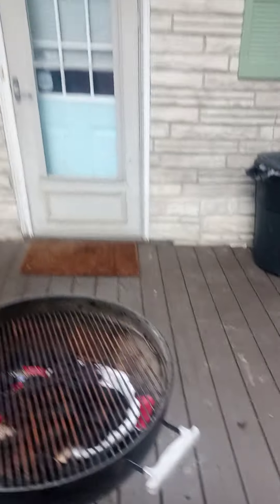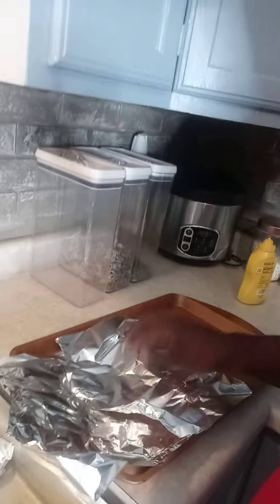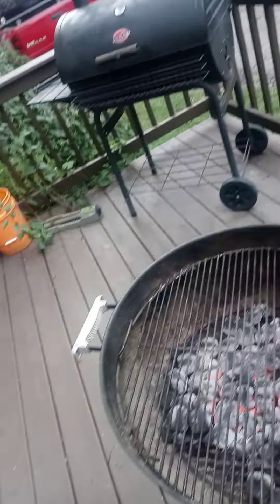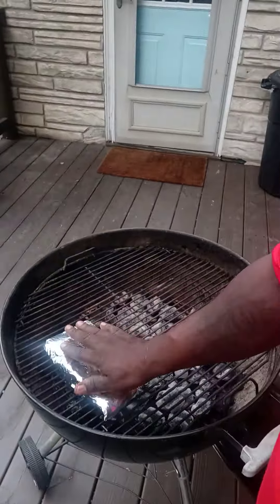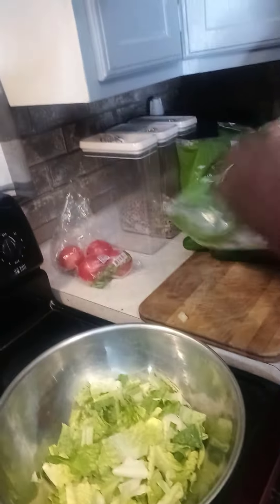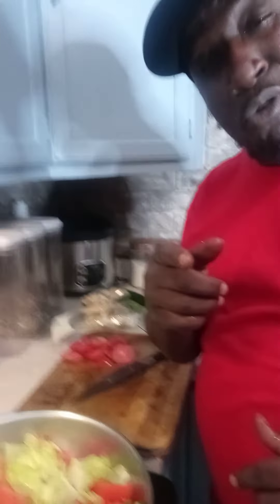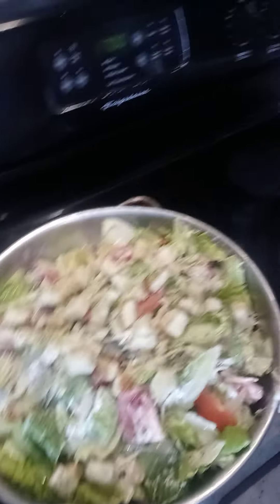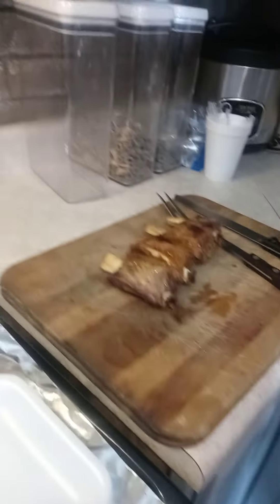grill beef short ribs and a Caesar salad 👦 its banging